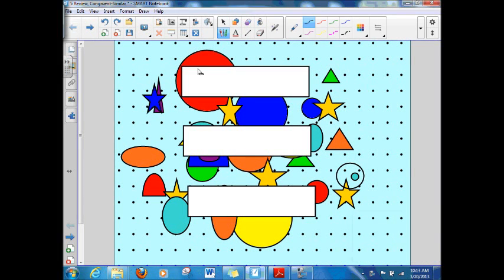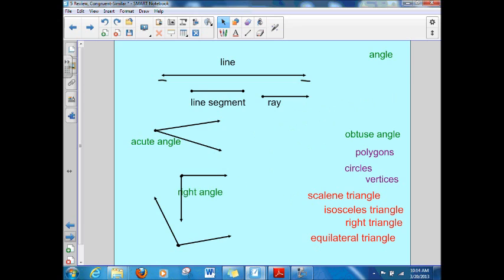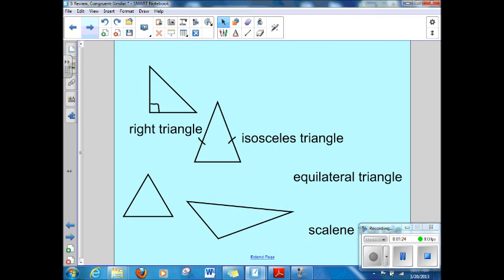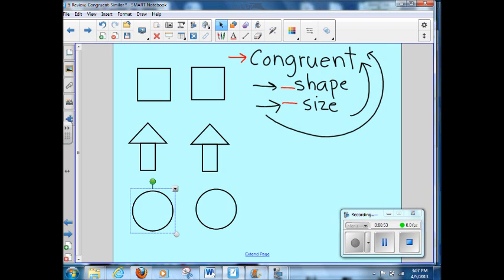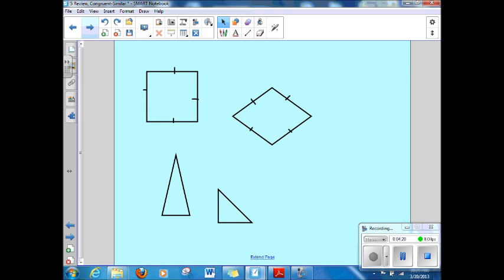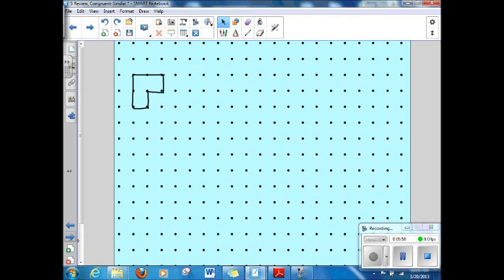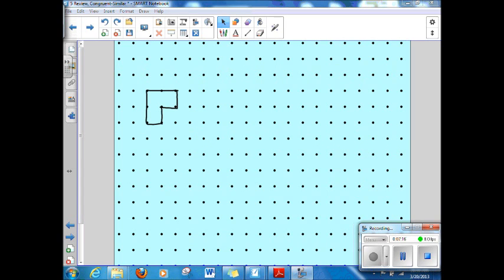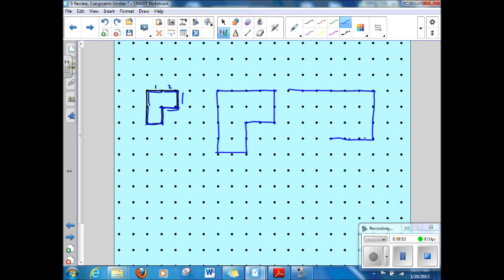5 Congruent and Simular Figures